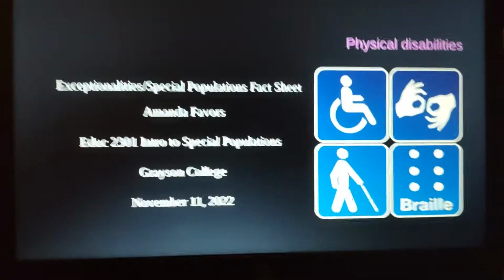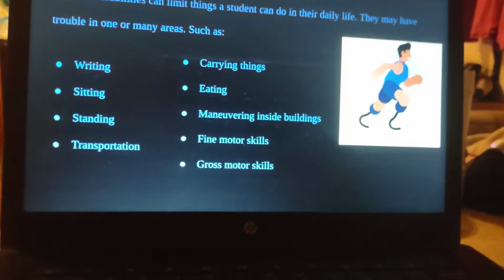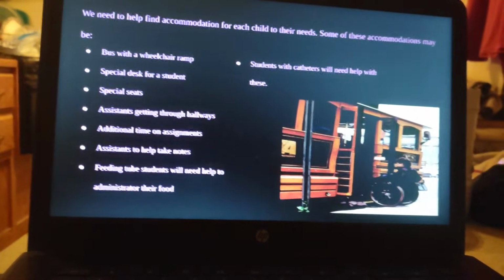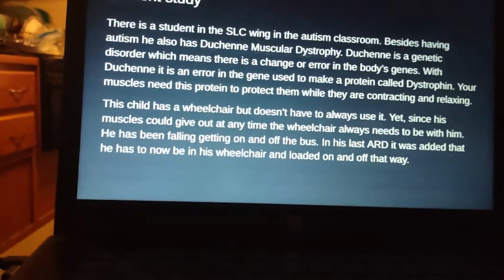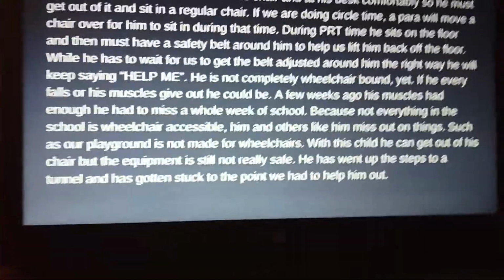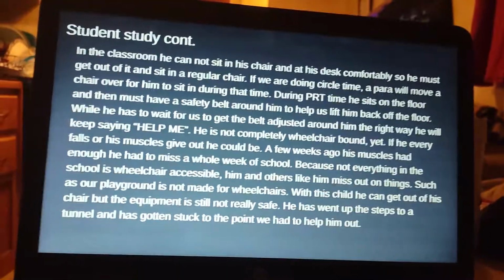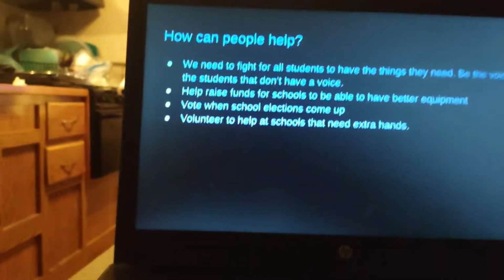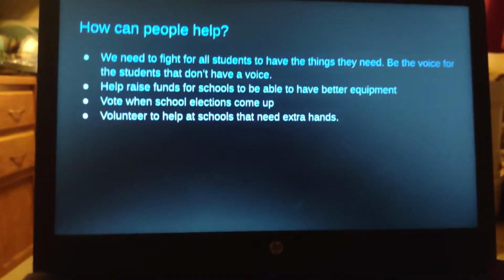physical disability for school